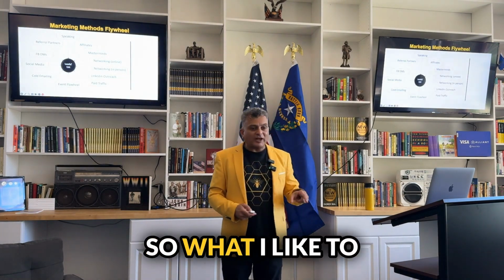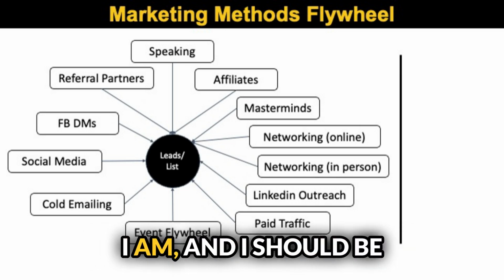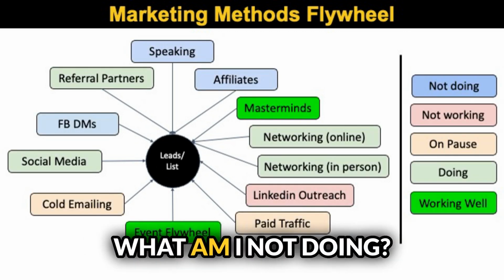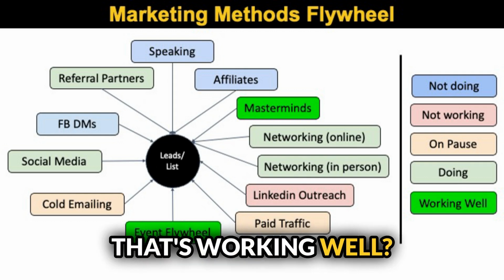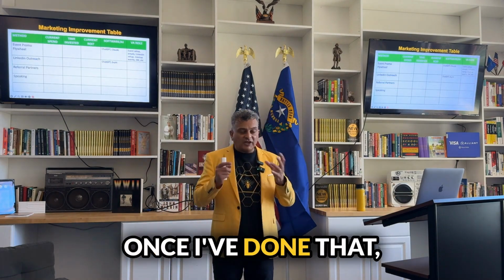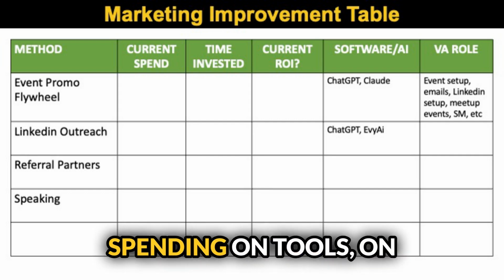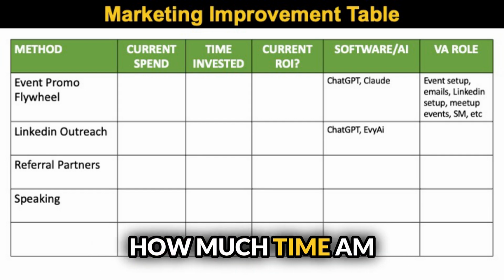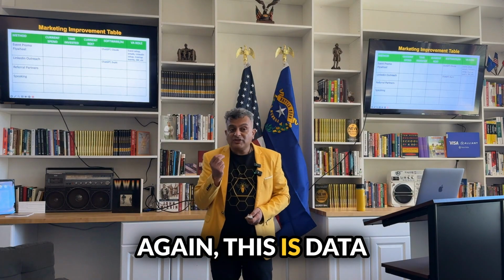Part 3: Delegate and Thrive: Tips for Busy Entrepreneurs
Master Delegation: How to Boost Your Productivity with Virtual Assistants

In this video, learn practical strategies to enhance your business productivity by efficiently delegating tasks using virtual assistants (VAs). Discover the importance of a monthly planning flywheel, the hierarchy of productivity, and how to hold yourself accountable with the help of VAs. Explore different hiring options—agency, direct, and freelance—and understand the unique community-based model of Be Epic Outsourcing. Get insights into cost structures and the benefits of ongoing support and training for both clients and VAs. Learn how this approach can transform your business and help you achieve better results.

00:00 Introduction and Key Messages
00:37 Brainstorming and Mind Mapping
00:55 Monthly Flywheel Review
01:16 Evaluating Business Activities
02:16 The Importance of Delegation
02:24 Productivity and Planning with VAs
05:13 Hiring Options for VAs
07:37 Be Epic Outsourcing: Our Unique Approach
09:57 Cost and Pricing Structure
11:45 Conclusion and Next Steps